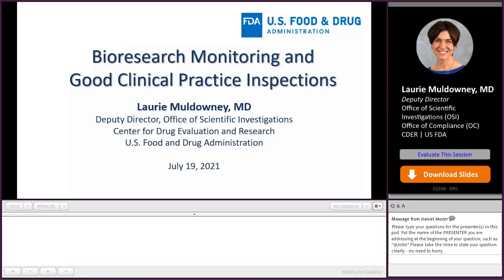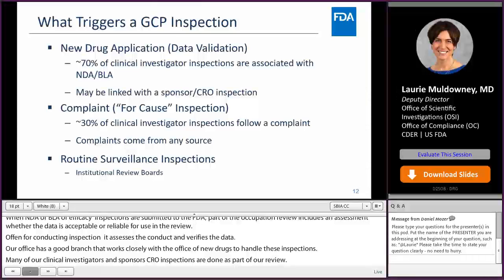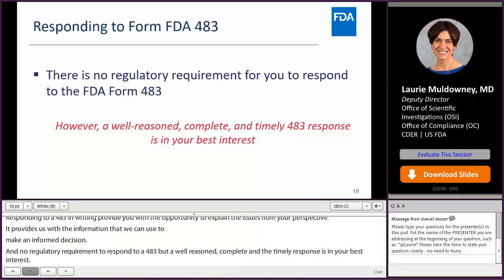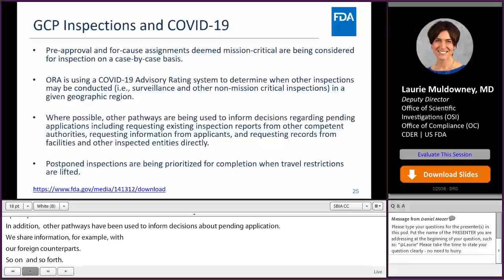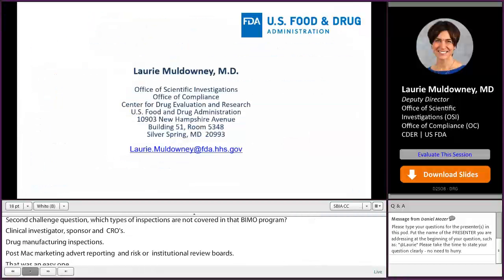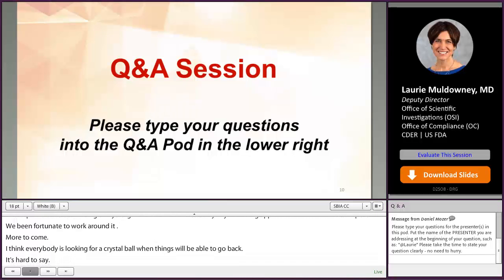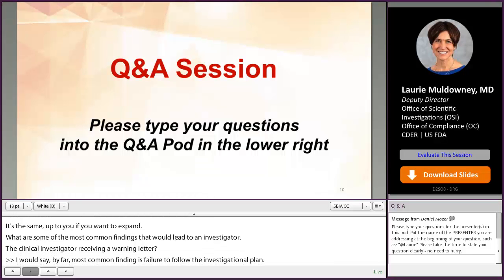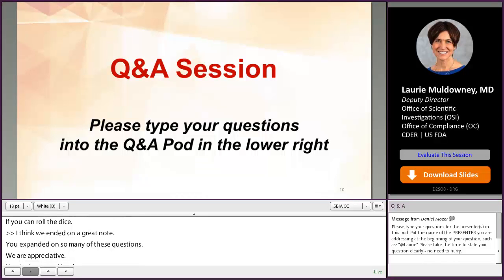OSI’s Role in the Drug Development Process and Impact of COVID-19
Laurie Muldowney, MD, deputy director for the Office of Scientific Investigations (OSI), discusses the role the FDA’s bioresearch monitoring program in monitoring FDA-regulated research and how they have adapted to the challenges of the COVID-19 Public Health Emergency.